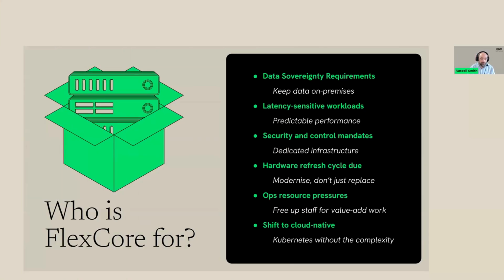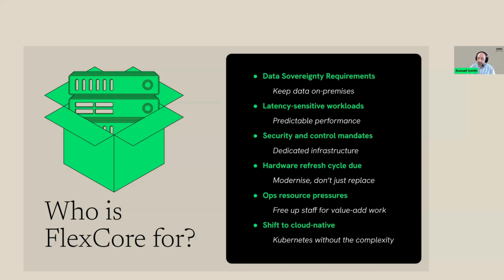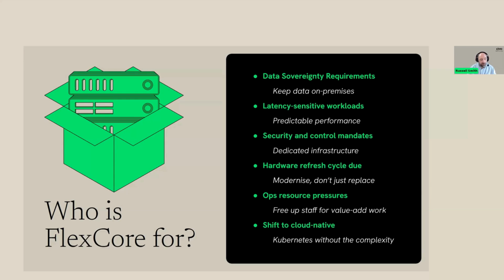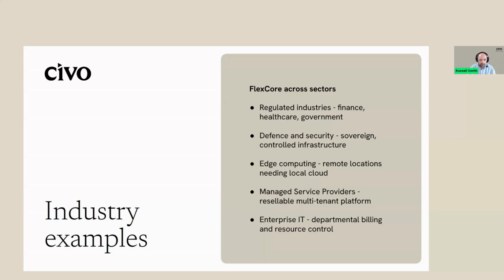Who is FlexCore for? 6 drivers for sovereign on-premises cloud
Taken from a recent webinar, Russell Smith (Product Director, Enterprise Private Cloud at Civo) breaks down the 6 key drivers behind the adoption of FlexCore in 2026.

Whether you’re in a regulated industry like Finance or Healthcare needing Data Sovereignty, or you’re a developer needing Kubernetes out-of-the-box without the complexity of building it yourself, FlexCore is designed to modernize your data center, not just replace it.

A new era of cloud computing, where speed, simplicity and predictable billing unite. Civo makes complexity a thing of the past.